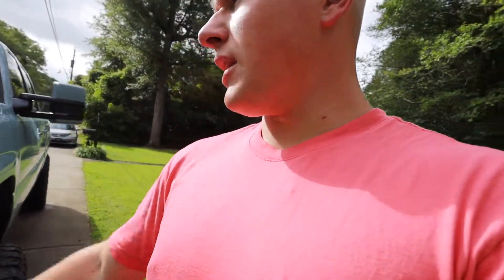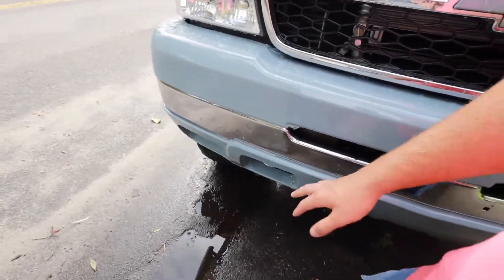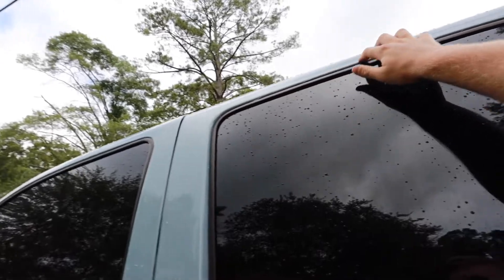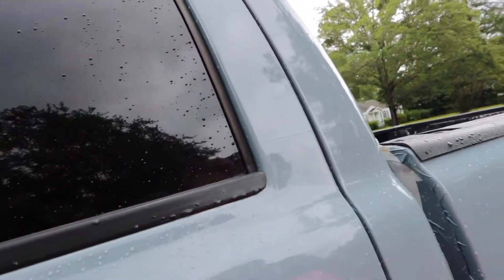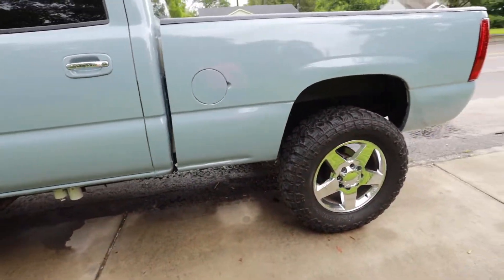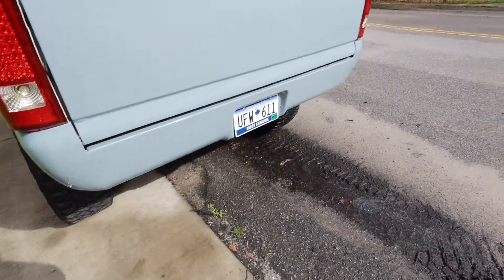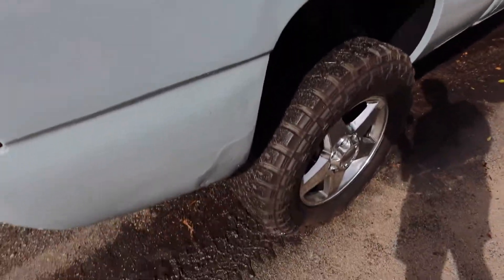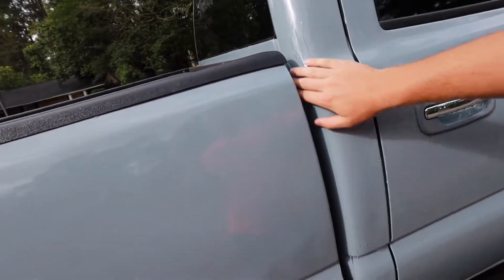All the flaws in my self-wrapped Duramax...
06 LBZ  Mod list (for now)
6 inch Rough Country Lift
Kryptonite Upper control arms
Kryptonite Death Grip tie rods
 clear headlights and corners
 leds everywhere
led taillights
 billet grille
 Professional Paint Match
 5 inch Magnaflow straight pipe
 8 inch tip
S&B Cold air intake
 Ethan Brown tunes
45% ceramic front windshield
5 percent all around over factory.

Camera Gear:
Canon EOS R
17-40 lens
50mm lens
Joby Gorilla Pod
hero 5 Black

Be sure to follow the accounts below to stay on top of all updates truck and military wise!